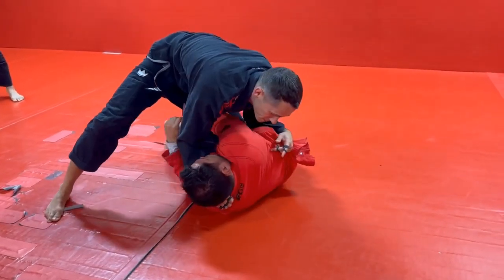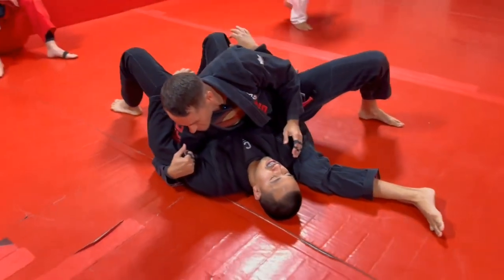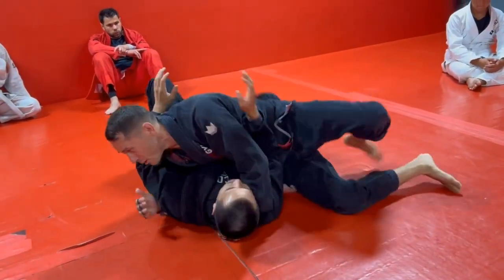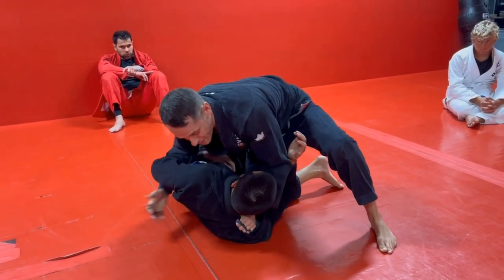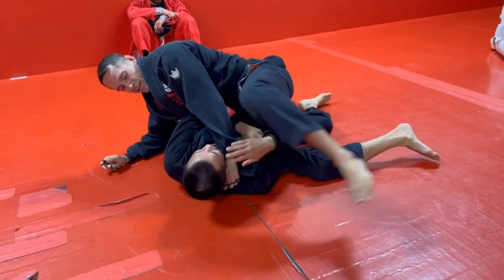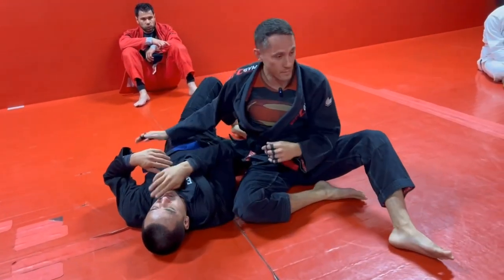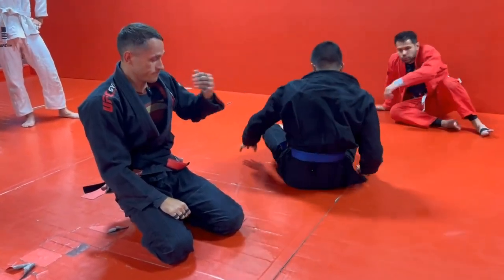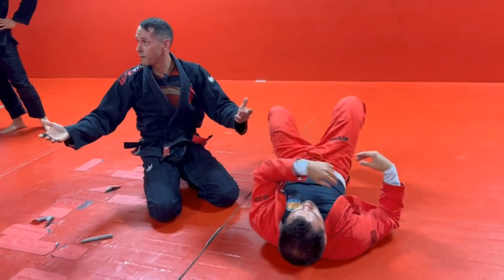My Secret Canto Choke Setup from Knee on Belly | BJJ for Breakfast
Take your canto choke to the next level with this secret knee on belly setup! When they defend the choke from side control, I show how to go to knee on belly, let them turn in, and hit the sneaky stepover choke. Smooth setup!